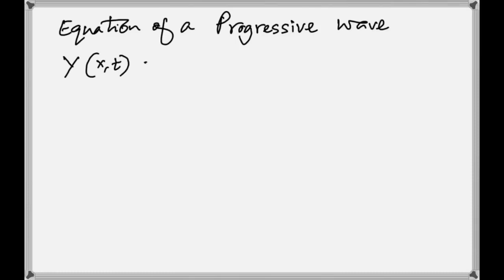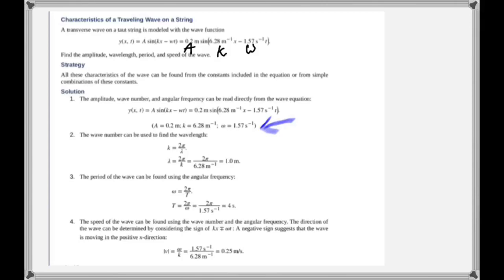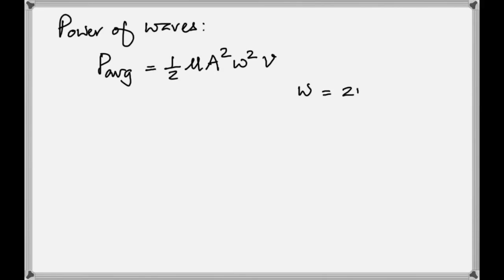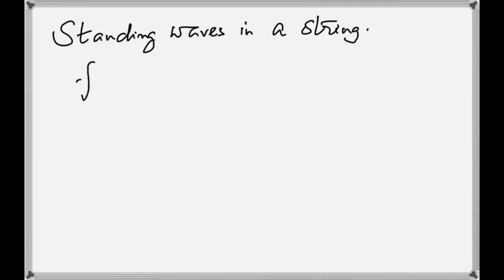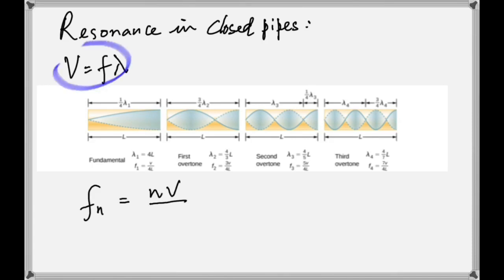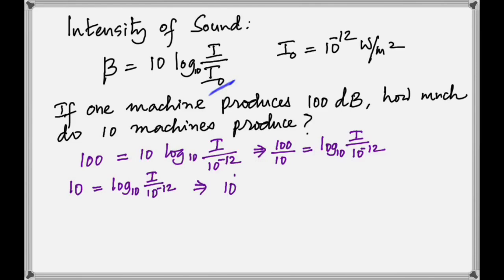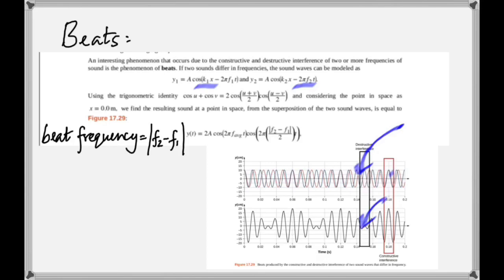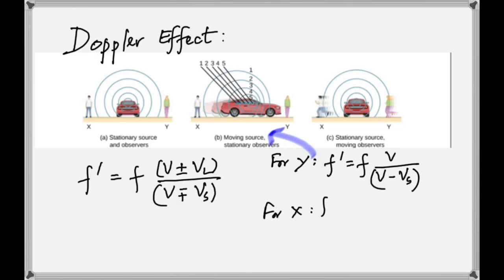Review of Waves and Sound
For Exam 1 - fast review